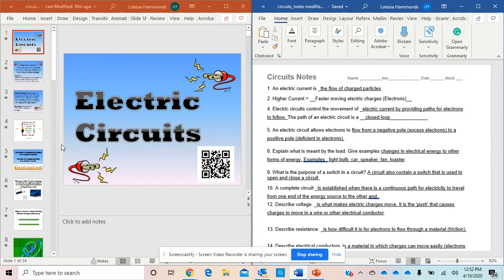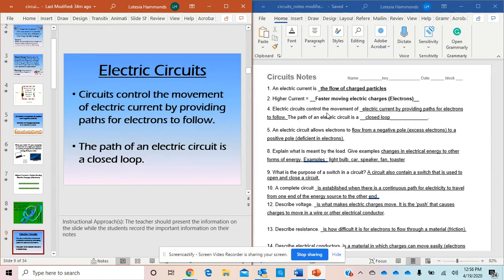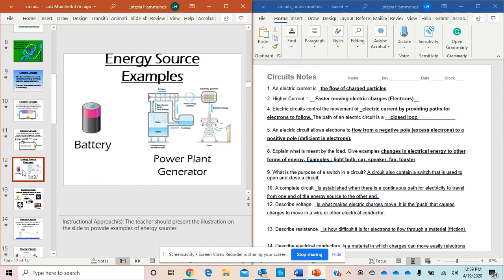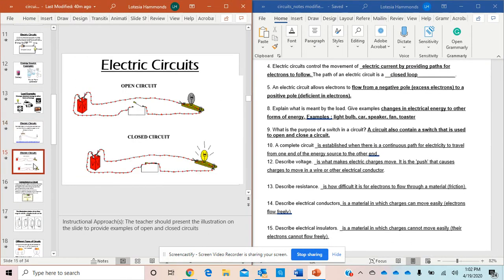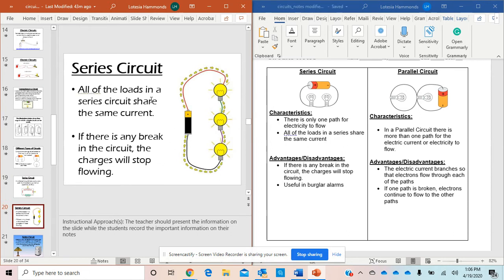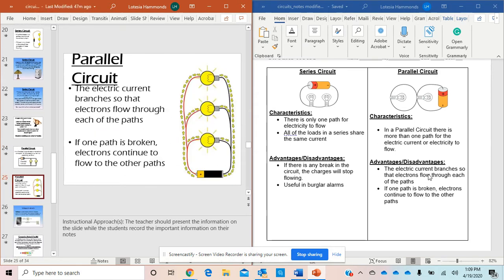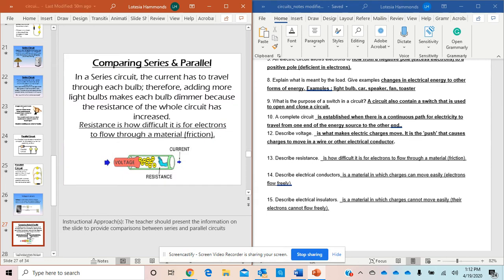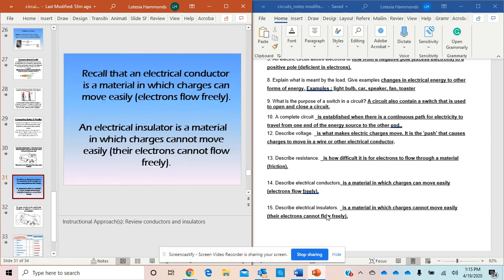Circuit Notes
Circuit notes to assist students in completing their circuit notes.